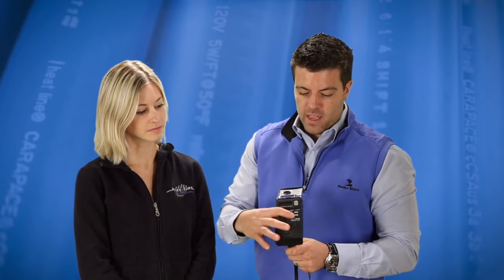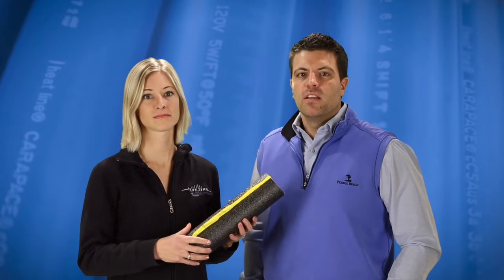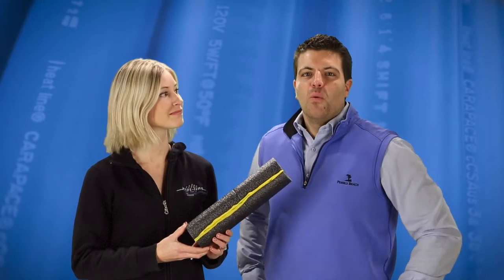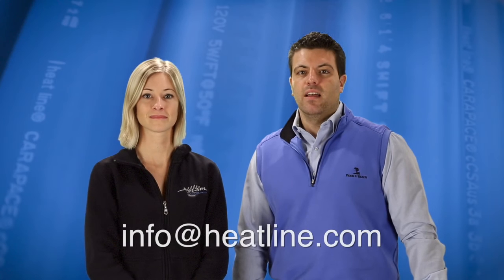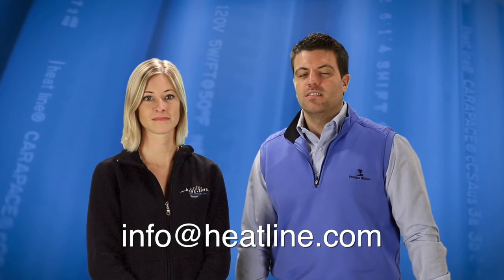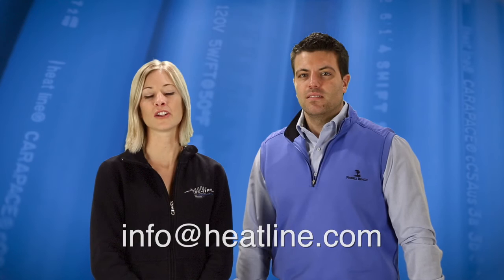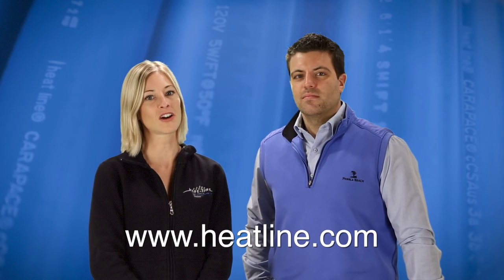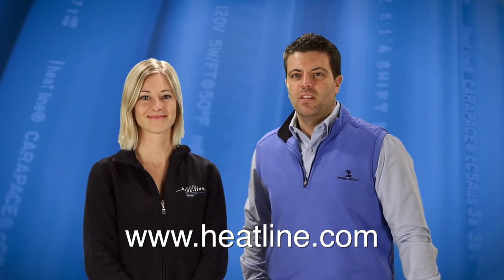Heat-Line Blog: Troubleshooting Heat-Line Self-Regulating Heating Cable Systems for Pipes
Heat-Line Freeze Protection Systems is an award winning company that specializes in developing and manufacturing advanced self-regulating heating cable systems to pipe freeze protection and roof de-icing applications. Heat-Line self-regulating heating cable systems are constructed with the highest quality self-regulating/conductive polymer auto-therming heat trace cable and components. This provides installers and users with reliable, safe, long lasting, and energy efficient self-regulating heating cable systems that are supported by highly experienced support staff and product technicians with real world expertise. Heat-Line technicians are professional and are always ready to answer any product related installation or operating questions you may have. This includes “I have a Heat-Line system installed however my pipe appears to be frozen, what do I do?” In this video we discuss the most common troubleshooting tips for solving a frozen pipe containing a Heat-Line system.

All Heat-Line products employ self-regulating heating cable technology. The benefit of self-regulating heating cable technology is that unlike constant wattage heat tape, resistance wires or zone heaters there is no worry about under heating or overheating. More importantly self-regulating heating cable technology when properly installed is more energy efficient and provides a greater life expectancy. Self-regulating heating cables automatically adjust their heat (energy) output at each point (microscopically) along their length. As the surrounding temperature (water or air) increases, Heat-Line products automatically decrease their heat (energy) output, and vice versa. Heat is safely and efficiently supplied more in the colder areas when/ as required. The overall result is cost-effective operation and long-term product reliability which reduces the need for costly maintenance.